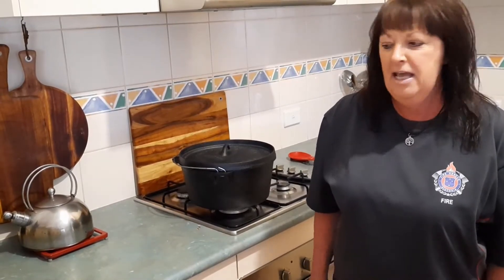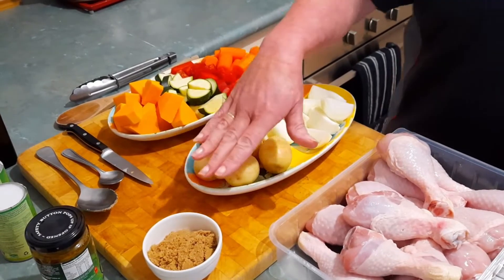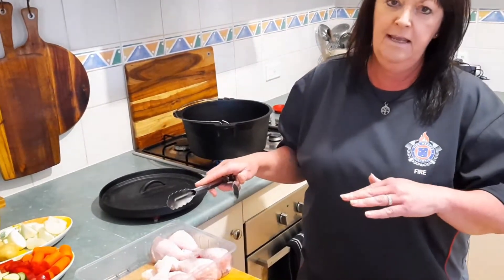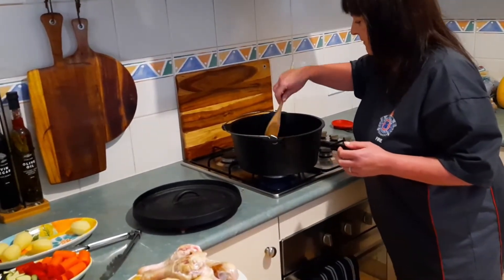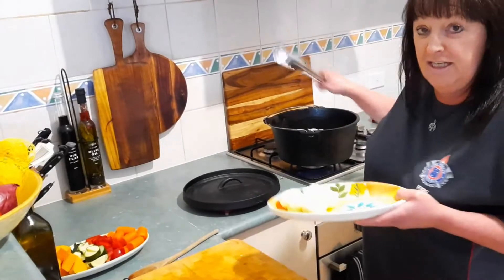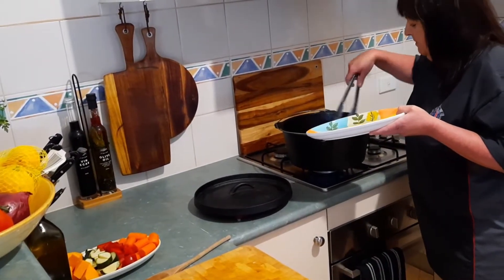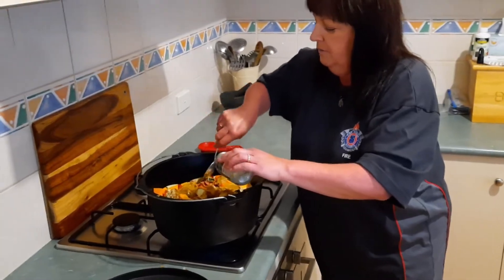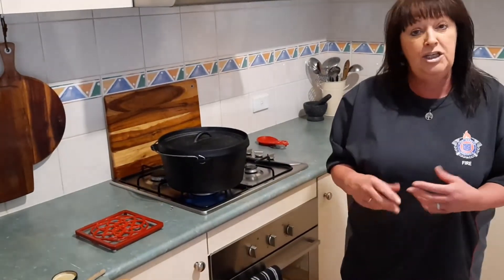Cooking With Marj 06 Thai Chicken Curry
We often have this tasty meal while on our travels, sitting around the campfire while camp oven bubbles away.